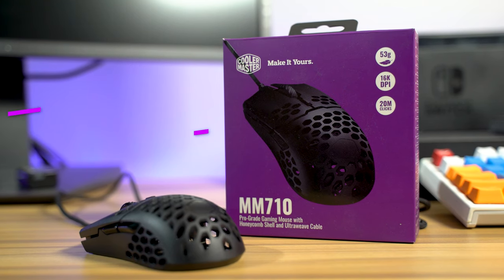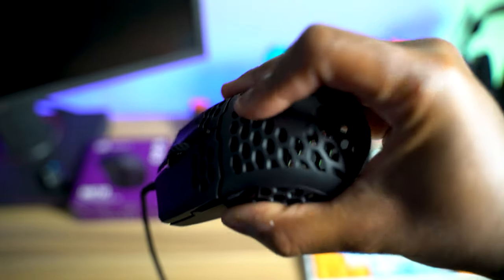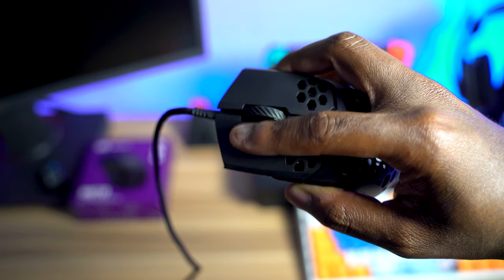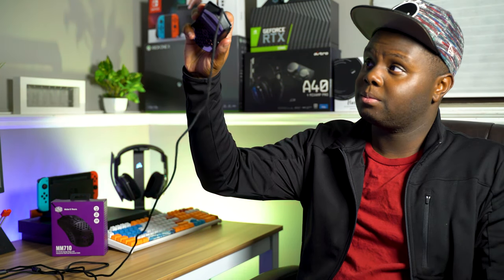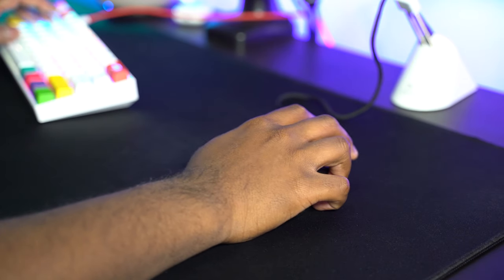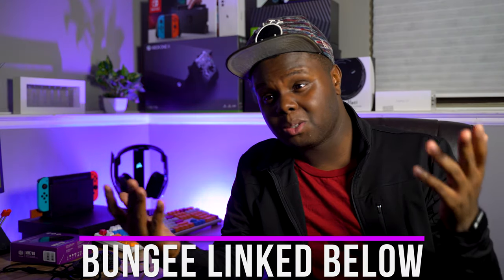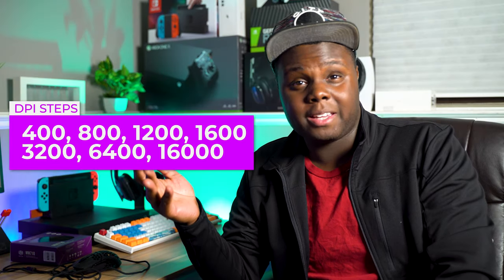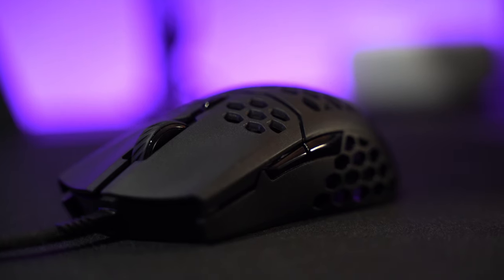CoolerMaster MM710 Review! The Most Comfortable SMALL Mouse!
CM MM710: (Amazon - paid link)
Zowie Camade: (Amazon - paid link)
Cheap Mouse Bungee(Camade Clone): (Amazon - paid link)

My PC Specs:

Asus RYUO 240: (Amazon - paid link)